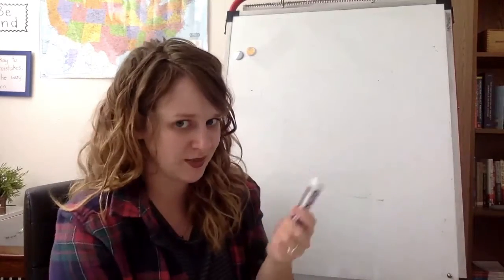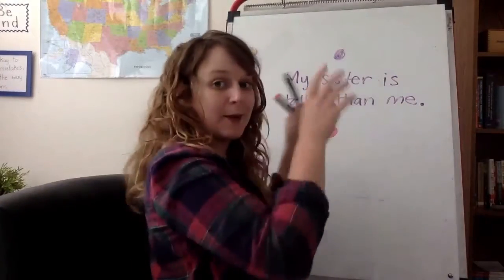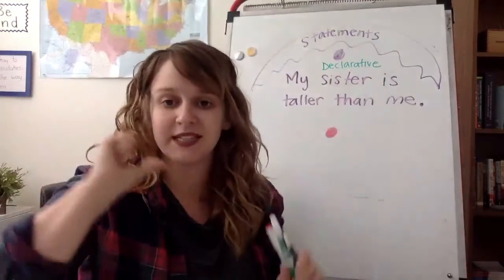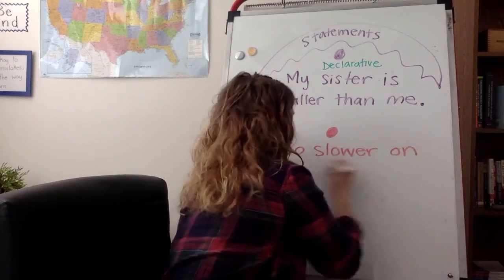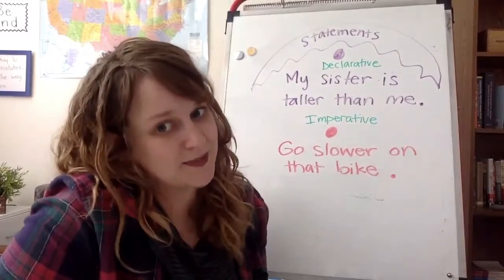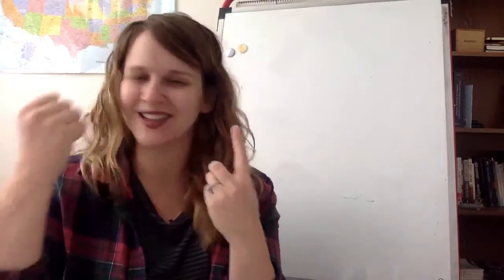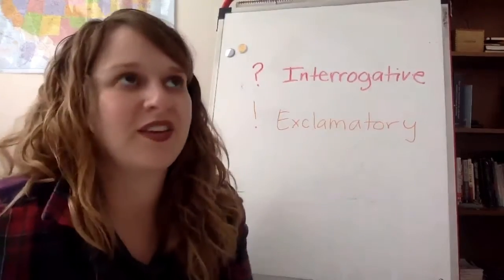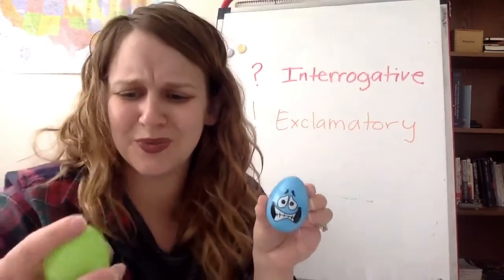Enrichment for slide 11